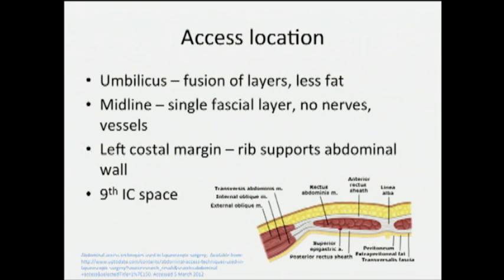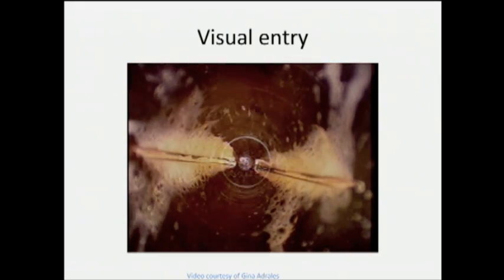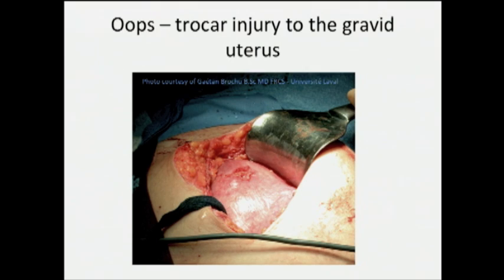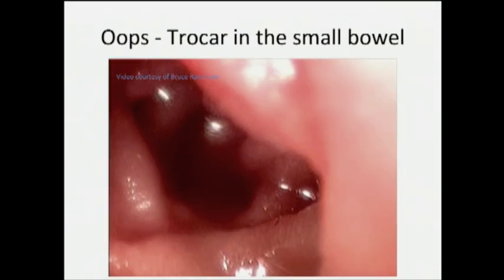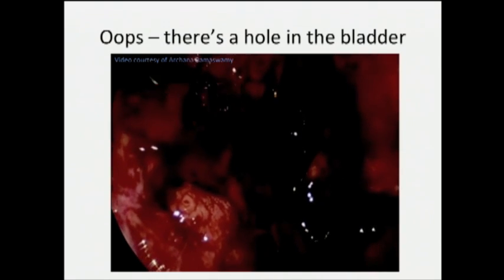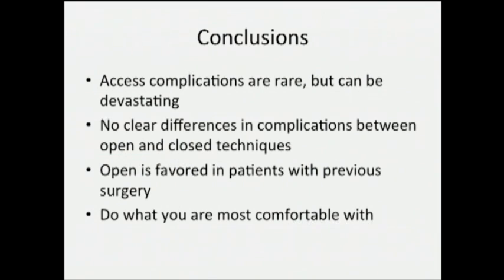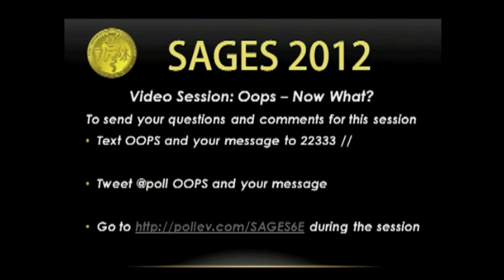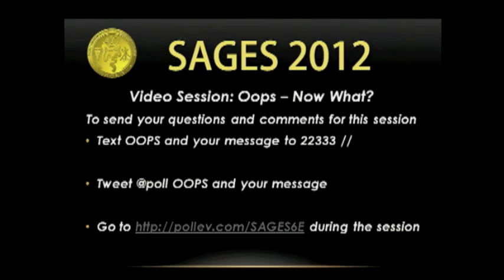ACCESS: Veress needle Trocar perforation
Melina Vassiliou, MD, Video Session: Oops - Now What?